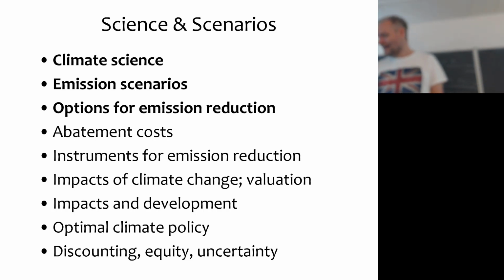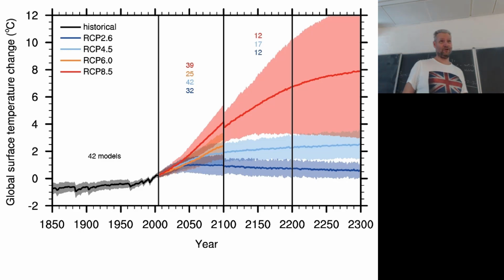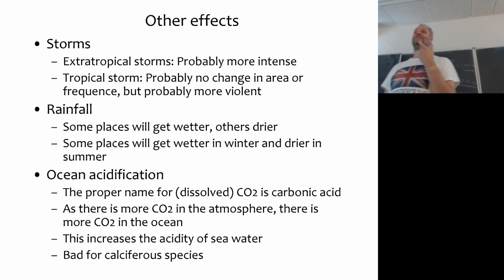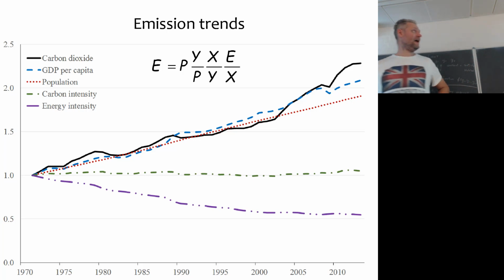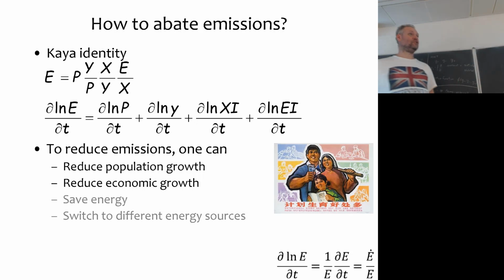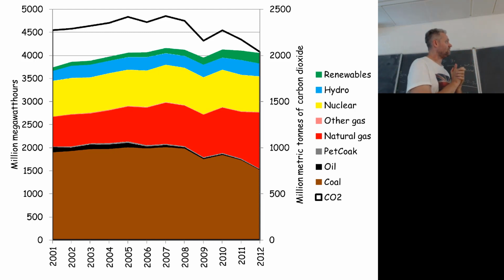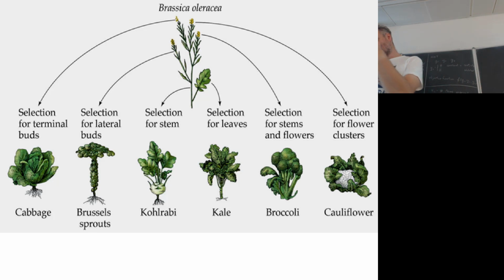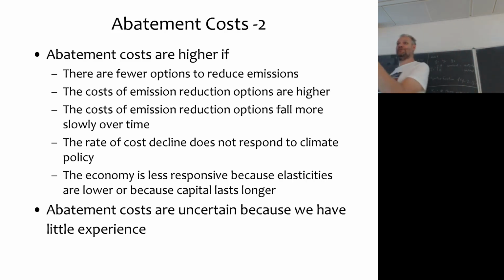Science and scenarios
2019 lecture, STREEM